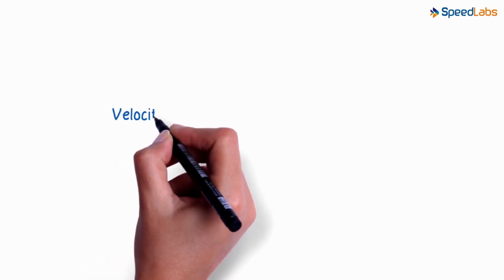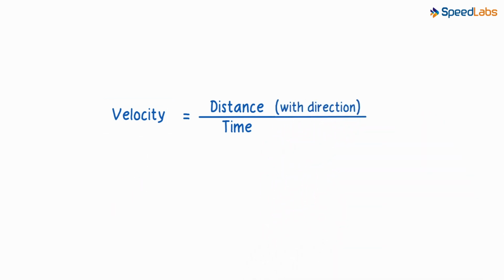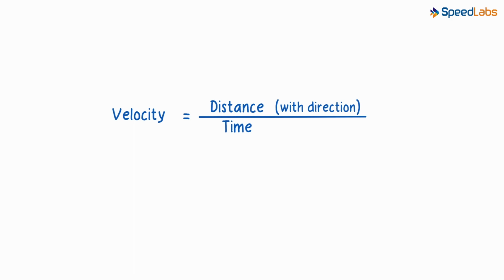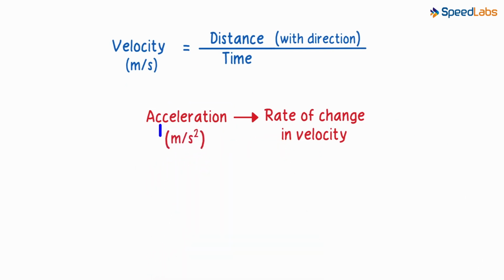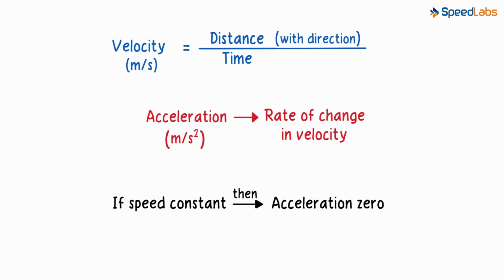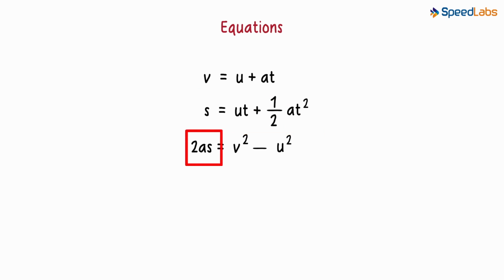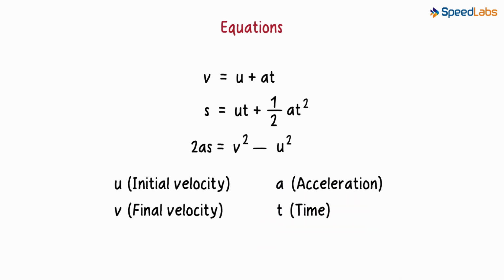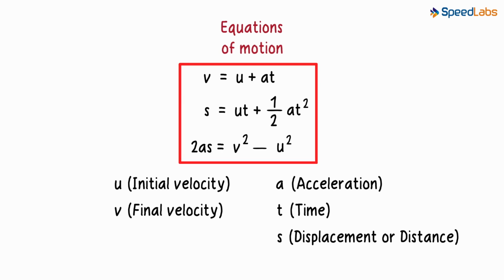Class-9-Science-Ch-1-1D Motion & Time-Topic- Equations of Motion G9